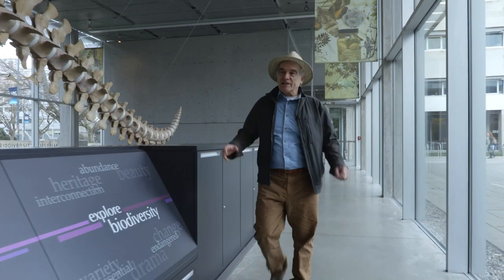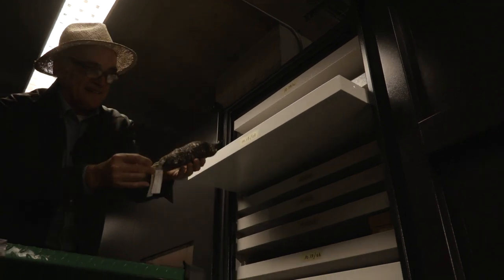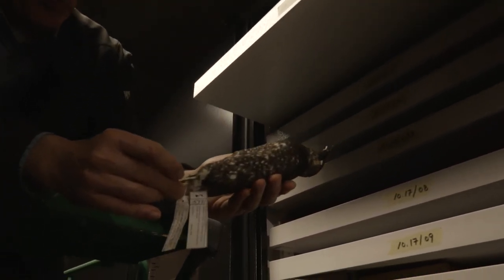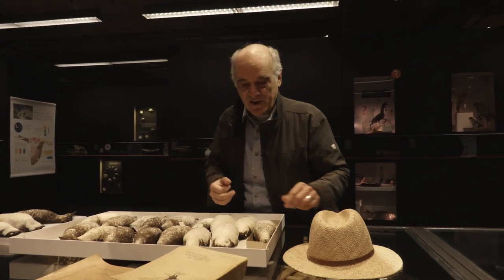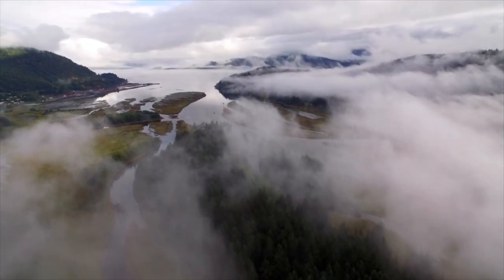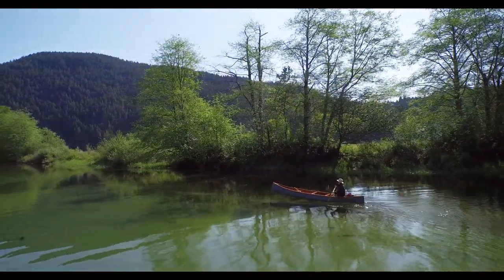Canon XC10 with Ronin-M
I shot this trailer using Canon's XC10. It really is an awesome camera for run and gun documentary work. Internal 4k 4:2:2 recording is great for post work. No need for an external recorder so your rig stays small even when mounted on the Ronin-m.
Aerial shot capture on Inspire 1 and a few GoPro shots.